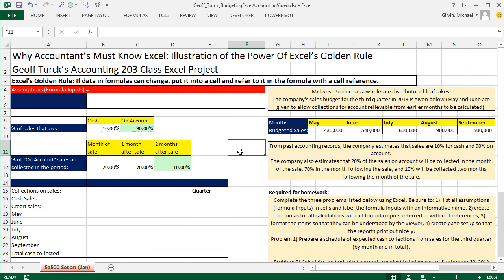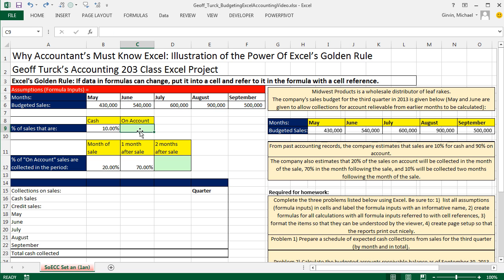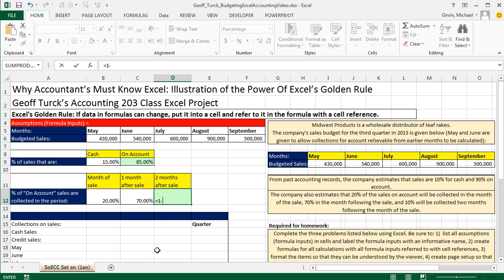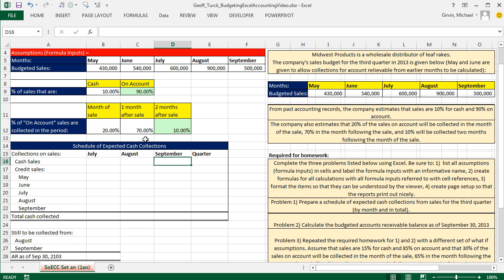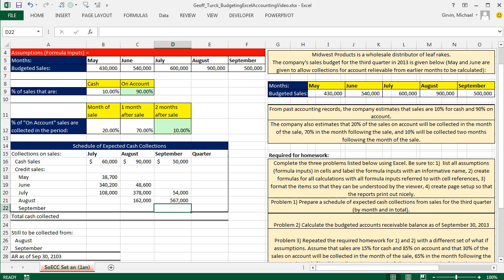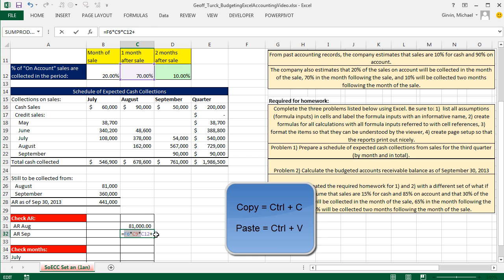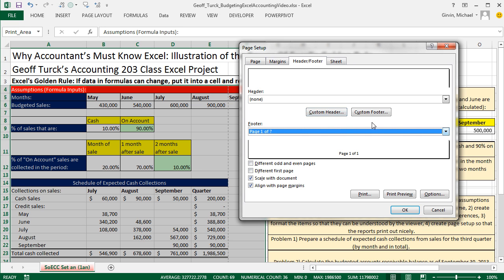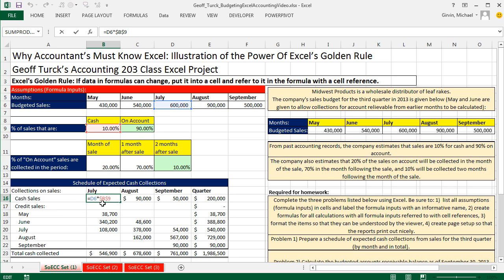Excel Accounting Schedule of Expected Cash Collections Using A Set Of Assumptions / Formula Inputs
Geoff Turck's Accounting 203 Class Excel Project

Why Accountant's Must Know Excel: Illustration of the Power Of Excel's Golden Rule

What you will learn in this video:
1. Create a Schedule of Expected Cash Collections using a set of assumptions or formula inputs.
2. Build an assumption area or formula input area in the spreadsheet so that easy What If Analysis can be performed.
3. Learn about formulas and formula inputs.
4. Learn about relative and absolute cell references.
5. Use the F4 key to lock your cell references (make absolute).
6. Format Accounting Report with Borders, Center Report Title with Center Across Selection, Increment Text Months with Fill Handle.
7. Check your calculation to see if they are accurate.
8. Page Setup.
9. Copy sheet.
10. Change assumptions.